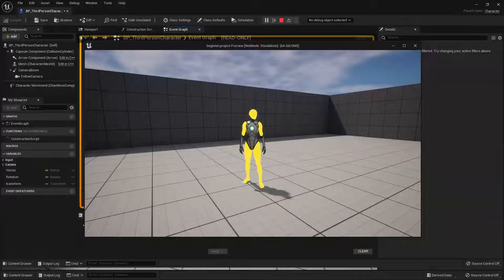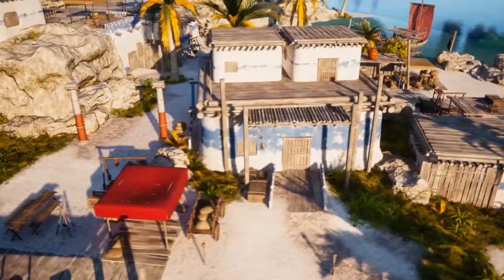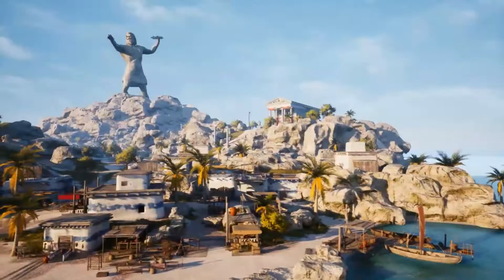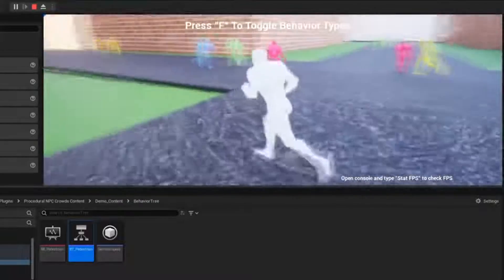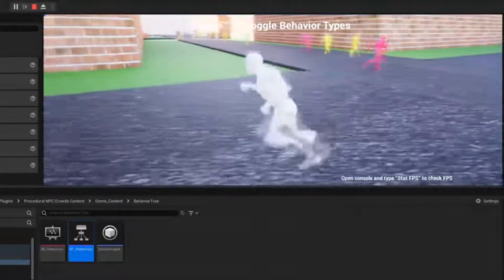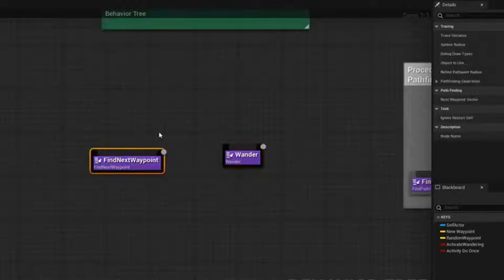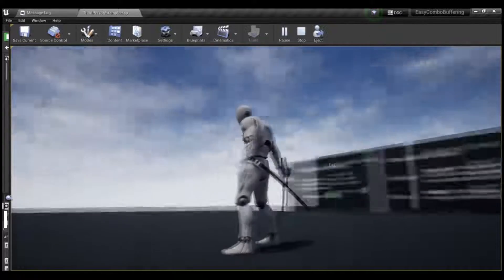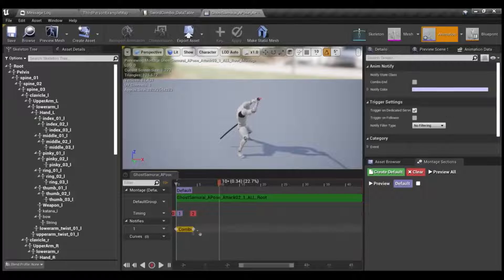Unreal Engine December 2023 Free Marketplace Content Summary